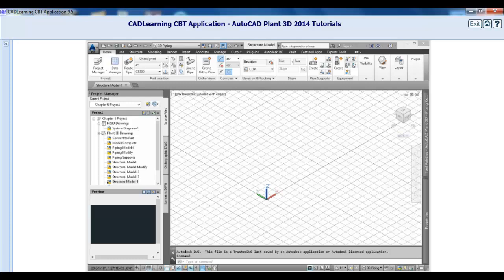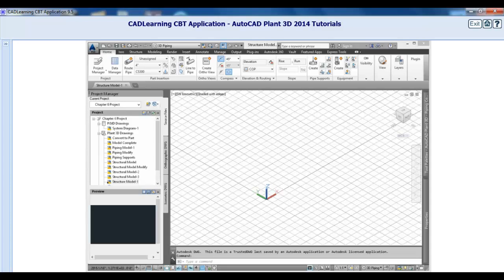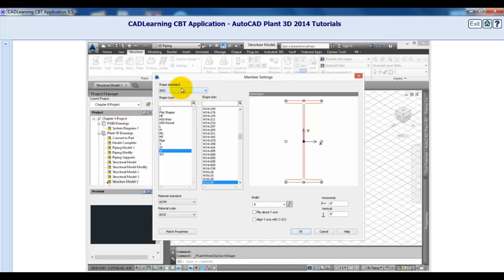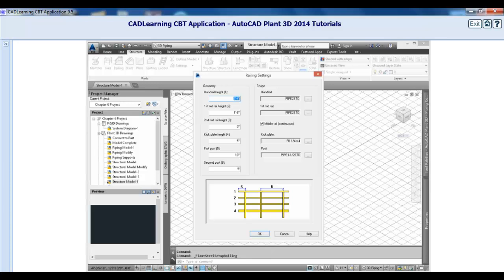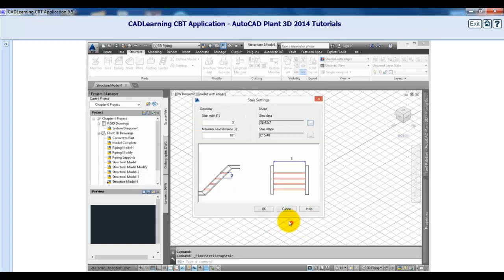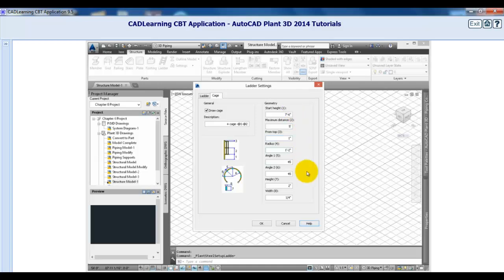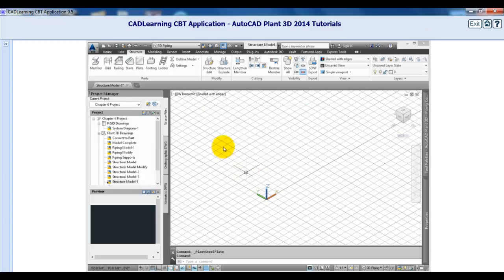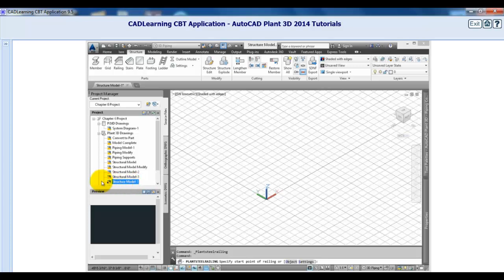AutoCAD Plant 3D 2014 Tutorial : Working With Structural Components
AutoCAD Plant 3D 2014.
Hope you enjoyed this lesson on working with structural components.
to see all of our AutoCAD and AutoDesk training courses.